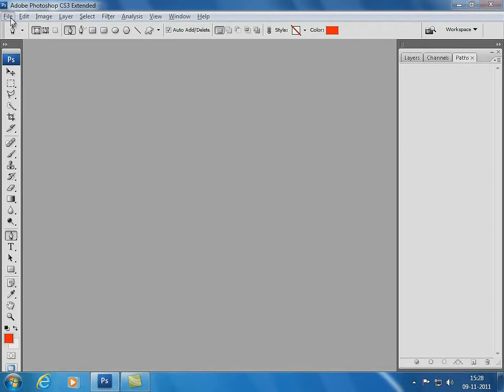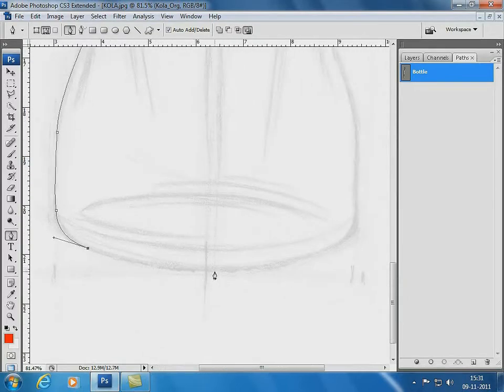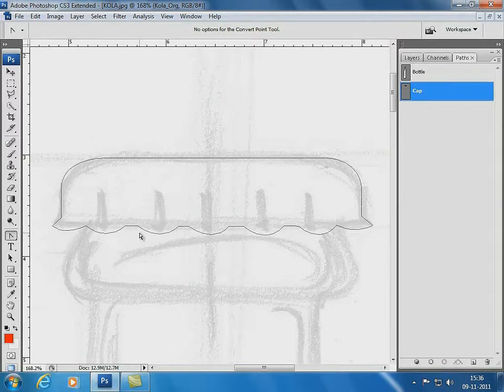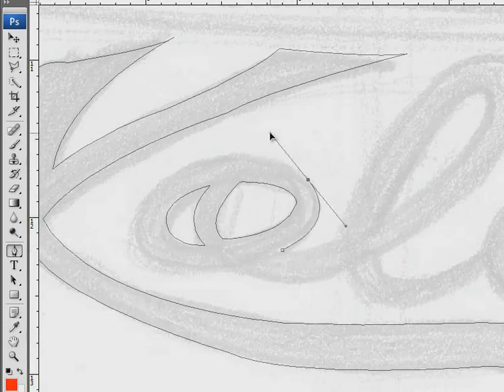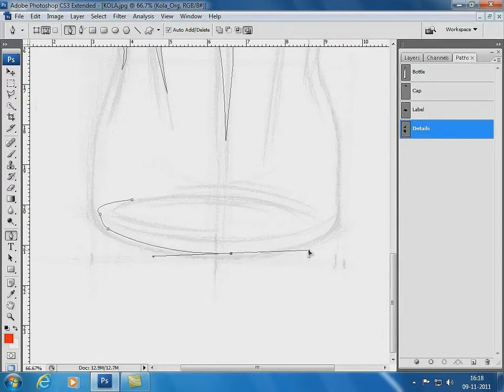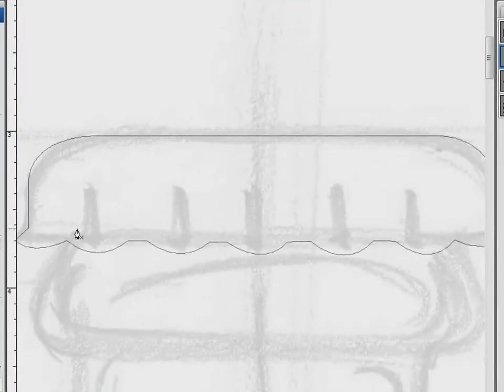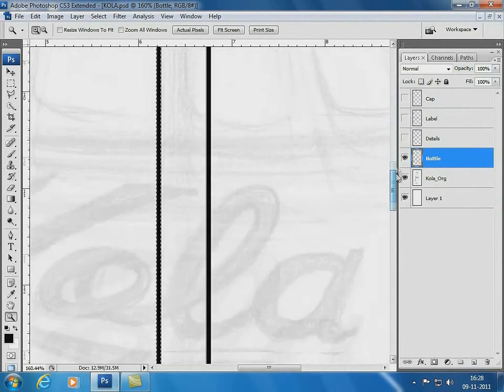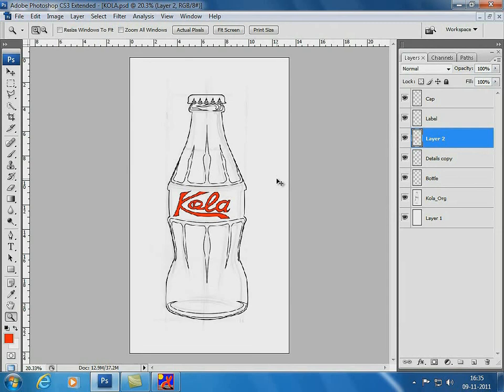Desktop Publishing Operator in English module 10